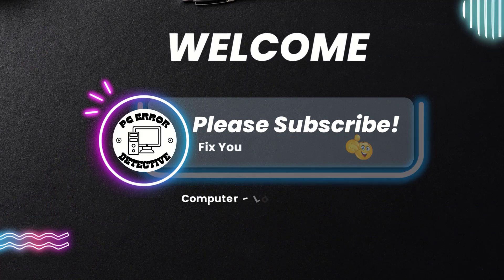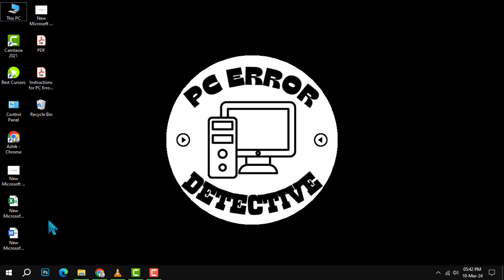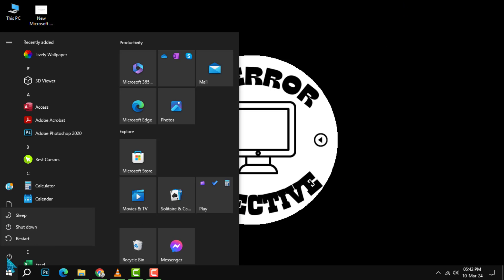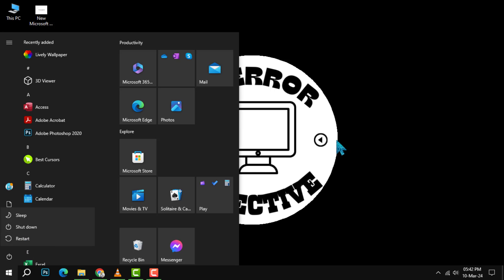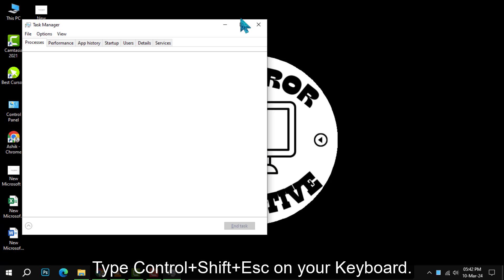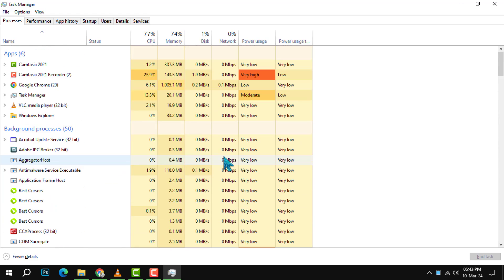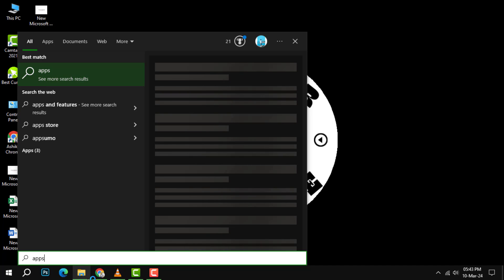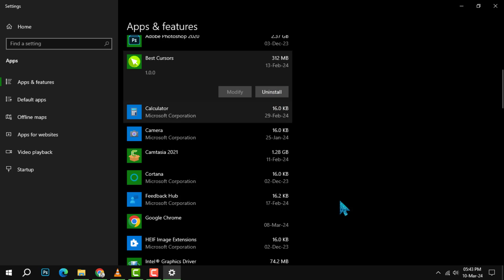How to Reduce RAM Usage | Optimize Your PC's Performance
Is your computer slowing down? Discover easy and effective ways to reduce your RAM usage and boost your system's efficiency. Learn how to manage your memory resources better without the need for additional software. Keep your PC running smoothly with these simple tips that can make a significant difference in your daily computer use.

- lower memory consumption on PC
- improve computer performance by reducing RAM
- tips to decrease RAM usage
- managing RAM effectively for better speed
- how to free up memory on your computer